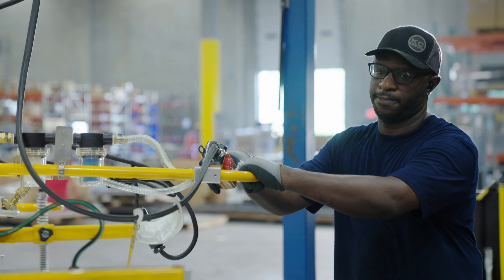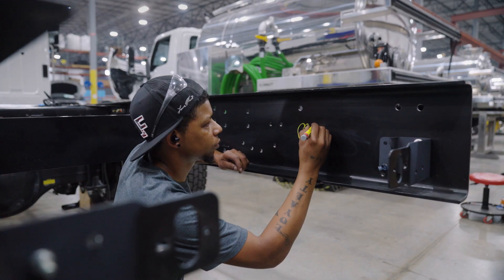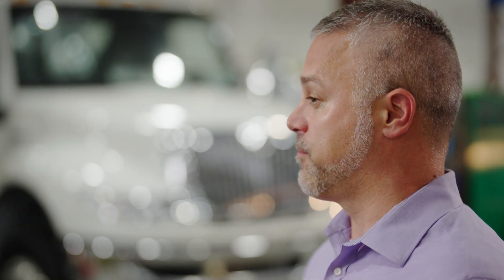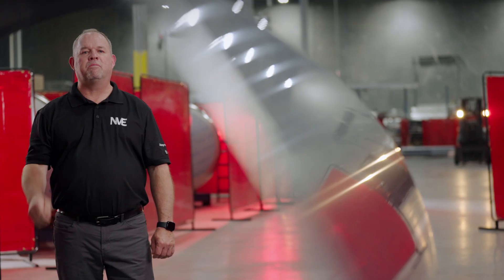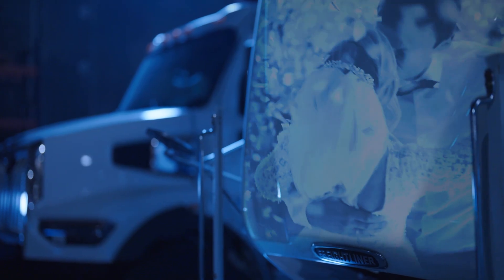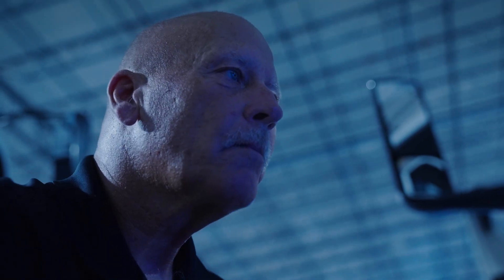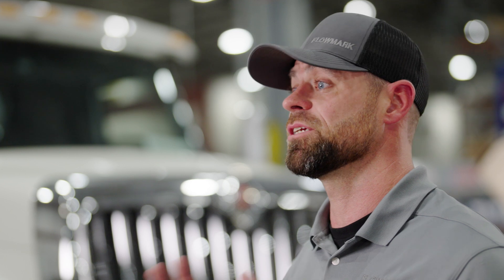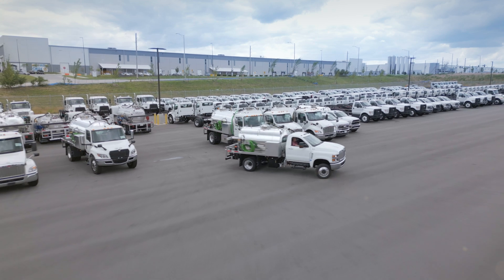NVE | Sustaining Meaningful Relationships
Our mission: To deliver innovative and quality vane pumps, blowers, accessories and services to enable better value and solutions for our global mobile vacuum customers.

We could not do that without the support of our partners, like Flowmark.